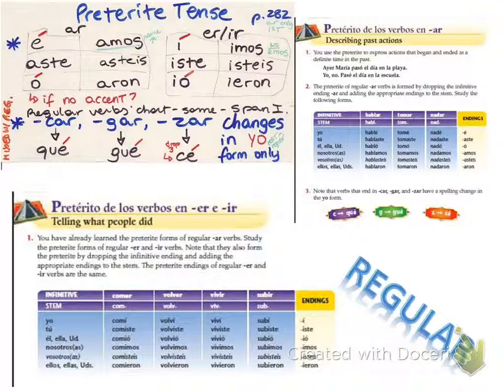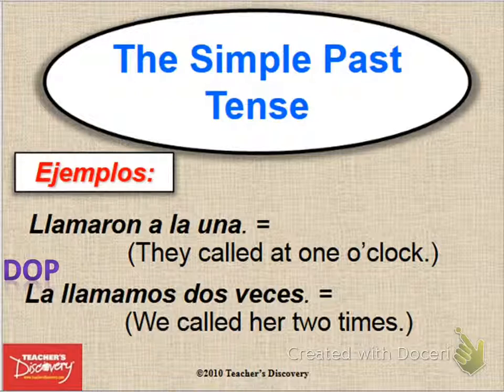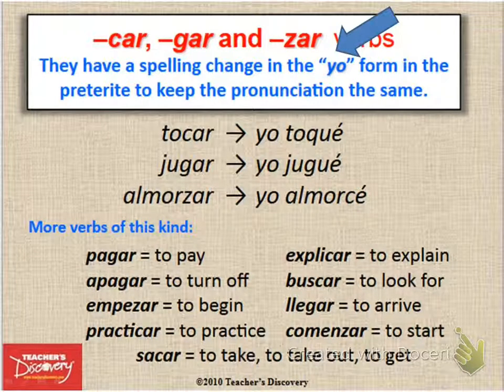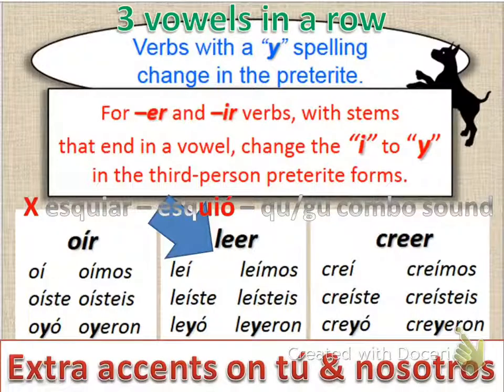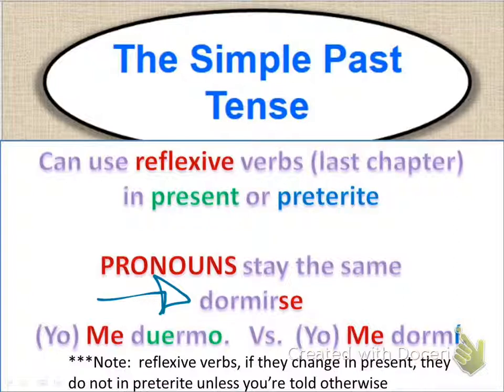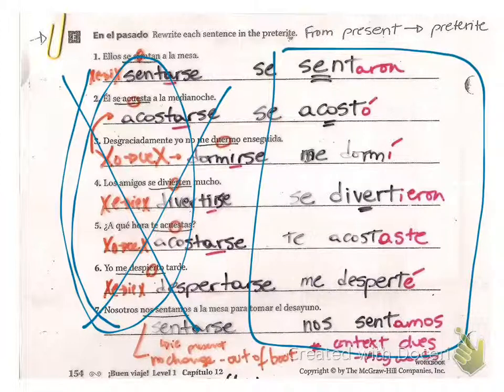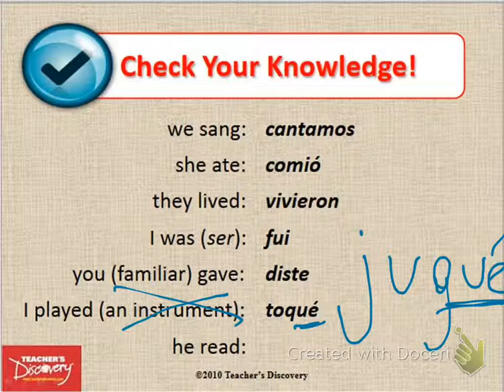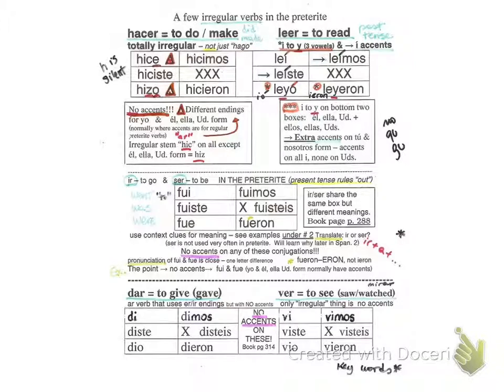Regular Preterite and a few Irregular Review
Regular Preterite (past) tense, car, gar, zar verbs and ir/ser, dar, ver, hacer, leer